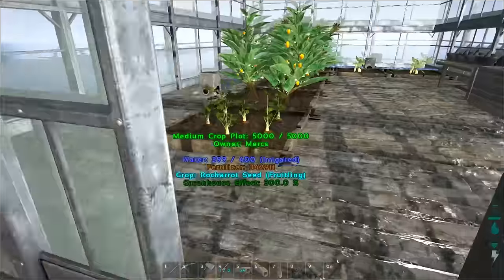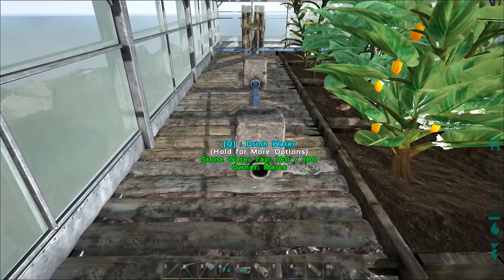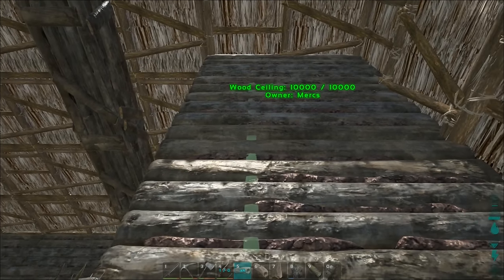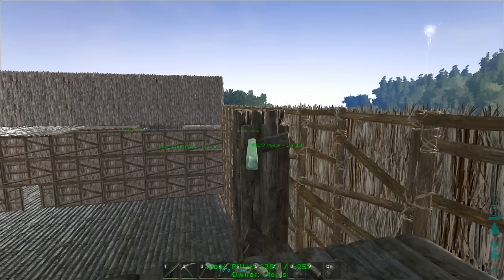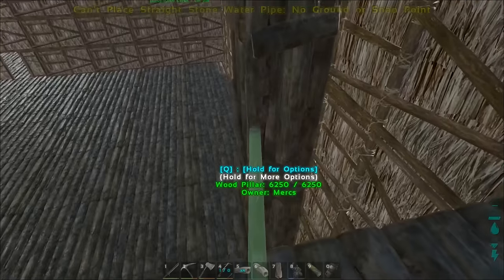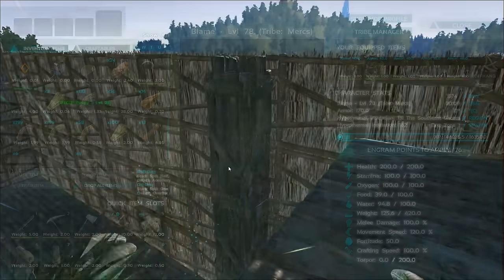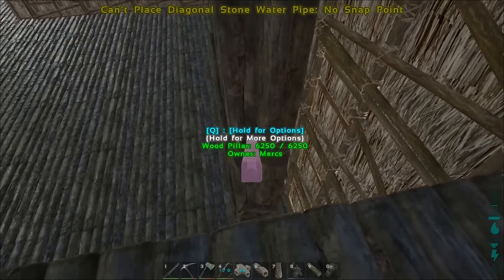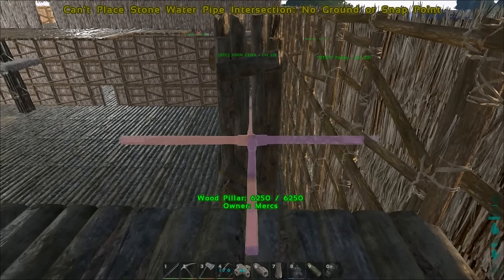ARK: Survival Evolved - Water Irrigation Pipe and Electrical Cable Trick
ARK: Survival Evolved - Water Irrigation Pipe Trick with BTC on the Pooping Evolved Multiplayer server.